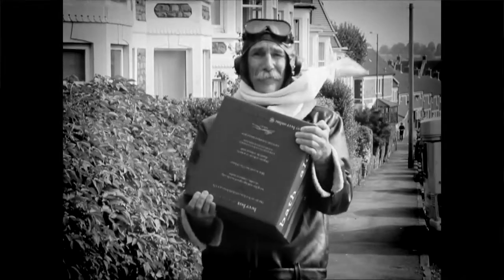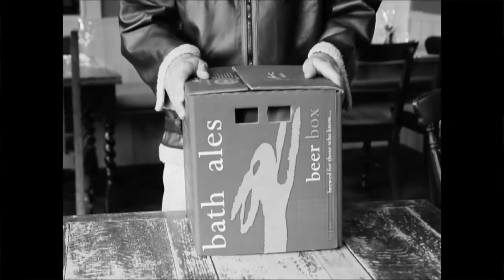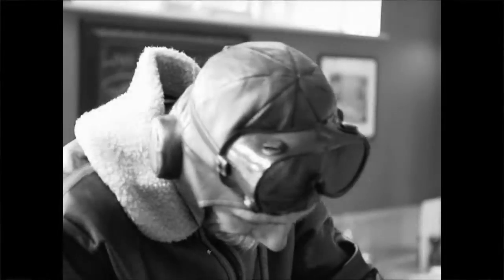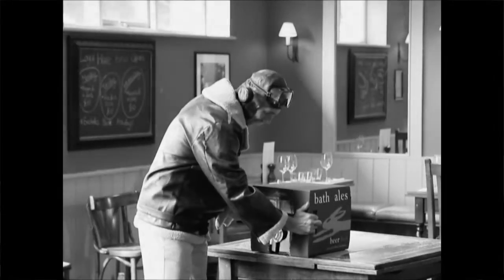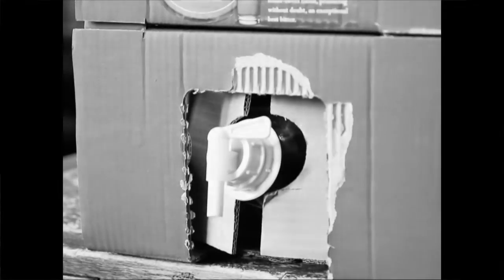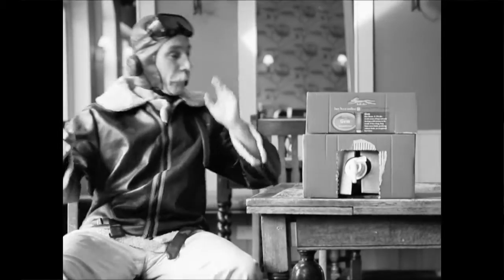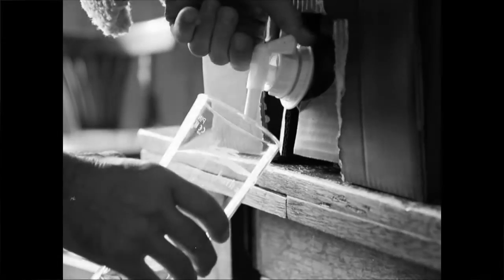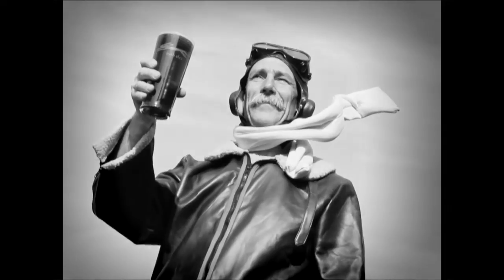How To: Bath Ales Beer Box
How to pour 36 perfect pints with a Bath Ales Beer Box!